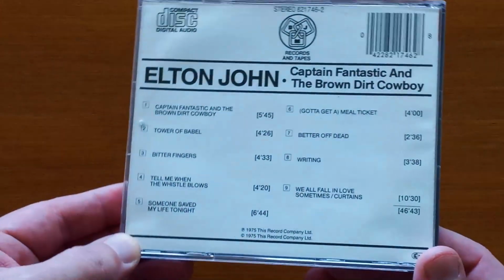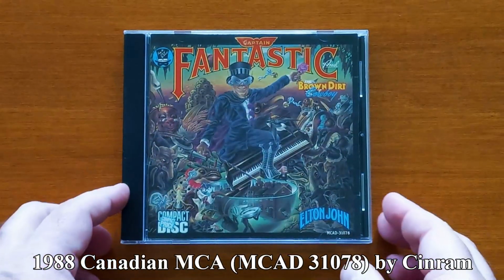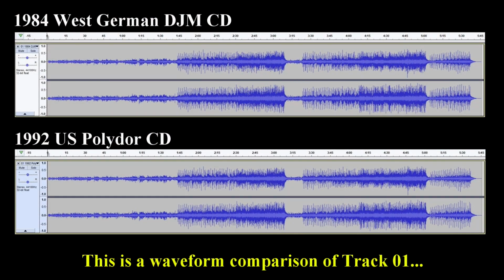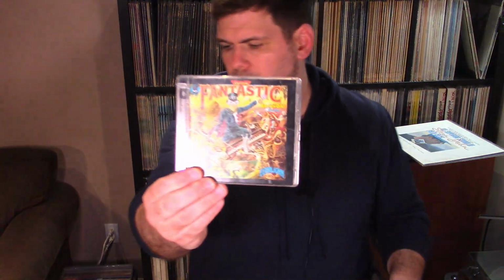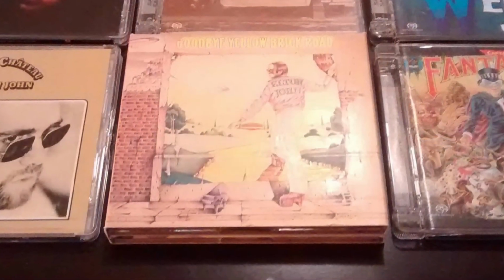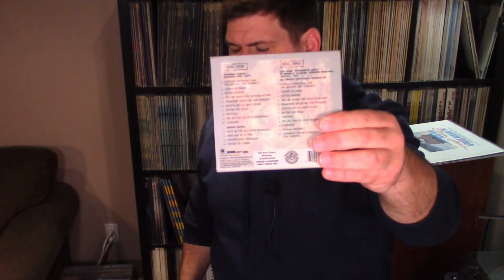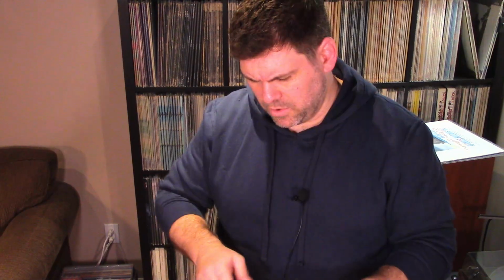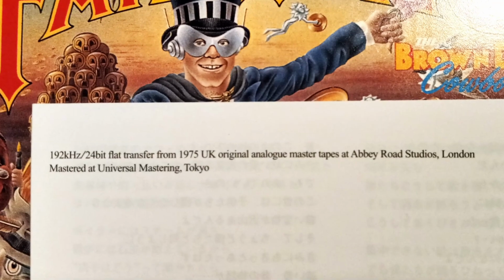E067 | CD Deep Dive: Elton John’s “Captain Fantastic” (Fantastic at 50, Pt. 2)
Happy 50th Anniversary this week to Elton John and Bernie Taupin’s _Captain Fantastic & the Brown Dirt Cowboy_ which was released on May 19, 1975 in the United States (and Canada too, I presume) and May 23, 1975 in the UK! Here’s a “deep dive” into all my CD, SACD, and SHM-CD copies of the album.

Do you have a favorite I didn’t include in my video? Tell me about it!

NOTES & ERRATA

1. In this episode, I claim that debate persists about whether the 2.0 CD layers of the 2004 SACD-CD editions of some of Elton’s classic albums were remastered by Greg Penny or merely reproduced the 1995 “classic years” edition masterings done by Tony Cousins at London’s Metropolis Studios. It seems that the CD layers of these hybrid releases were mastered by Tony Cousins but did not clone his 1995 work. Cousins, apparently, remastered these albums again at the same studio less than ten years later. Although his new masterings would be converted to PCM for the SACD-CD hybrid releases, Cousins, using his notes from 1994-95, remastered these albums again but to DSD and with less compression. So, the CD layers of the 2004 SACD-CD releases were new masterings of these albums, including _Captain Fantastic_ .

2. Going by the deluxe edition’s credits (which state that Disc 1 was mastered by Tony Cousins at Metropolis), and still unaware that Cousins remastered _CF_ twice in less than ten years, I also claim in this episode that Disc 1 of the 2005 2CD edition of _CF_ duped the 1995 Tony Cousins mastering. This is not so; it reproduces Tony Cousins’s second remastering of the album (see note above this one).